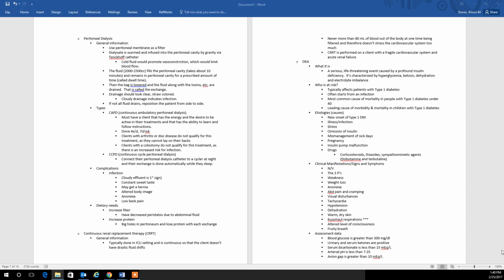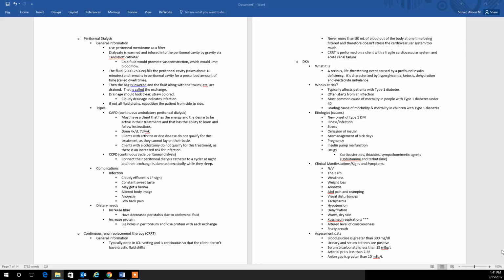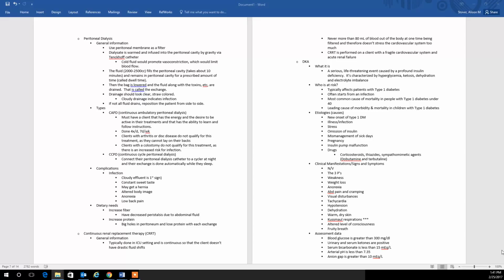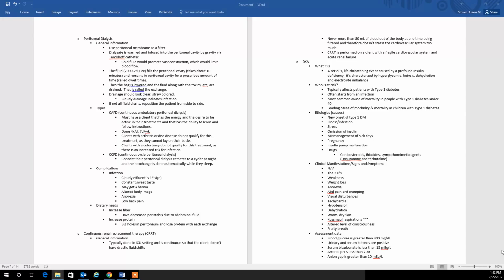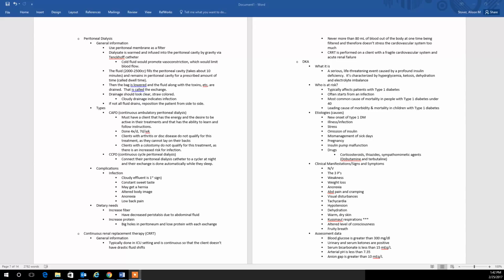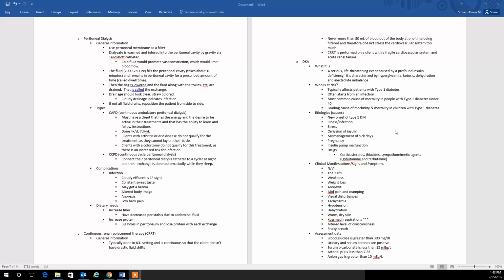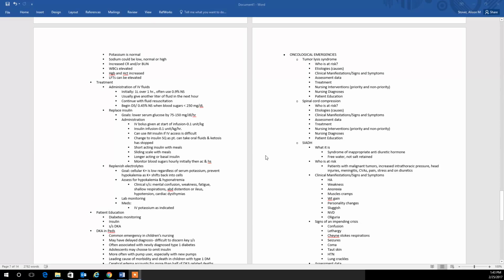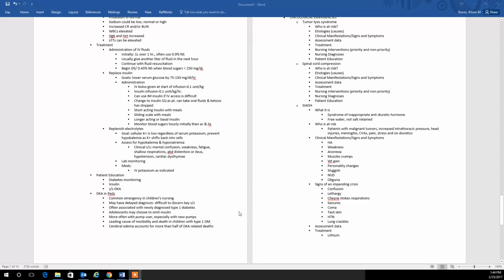PCC4 Nutrition elimination part 2